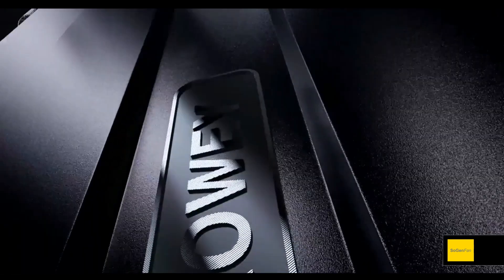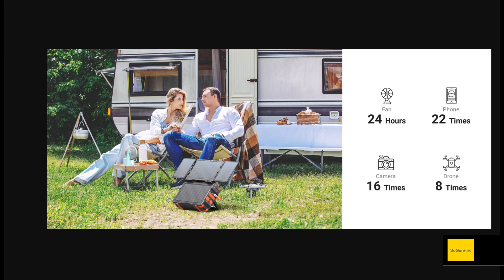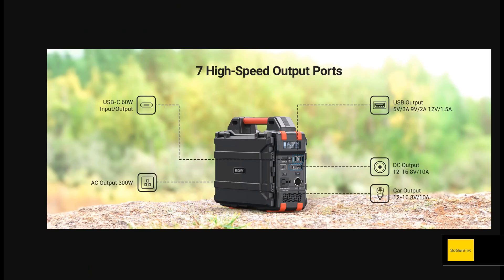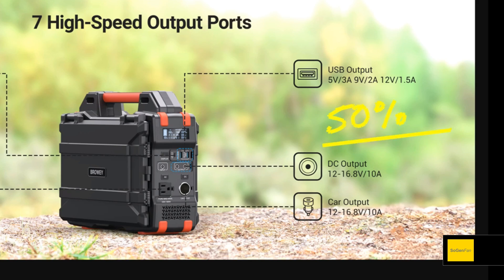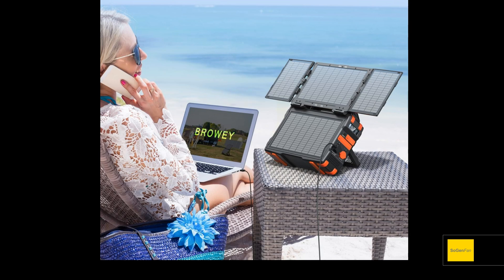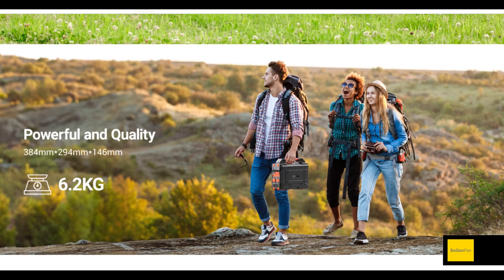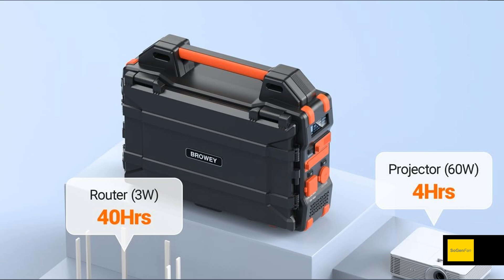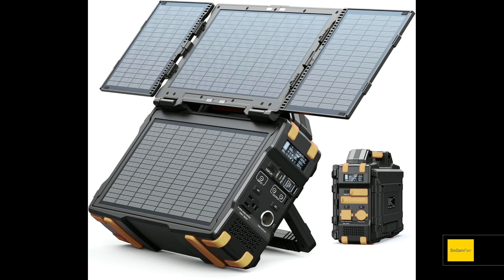Browey C300 Mini Solar Generator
Always have solar power on hand! The NEW Browey C300 is a smaller, lighter version of their larger C600 & C1000 models, which were one of the first power stations to feature a built-in solar panel.

Now Browey has managed to make a version with the same style solar panel, in a more portable size. It is made possible by an exclusive "satellite" design that unfolds to deploy 4 tiny solar panels!